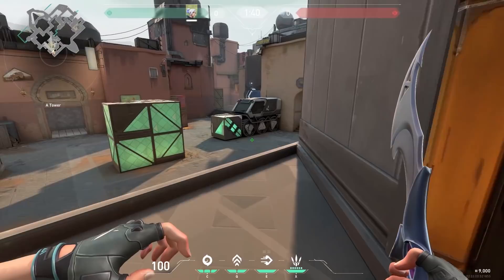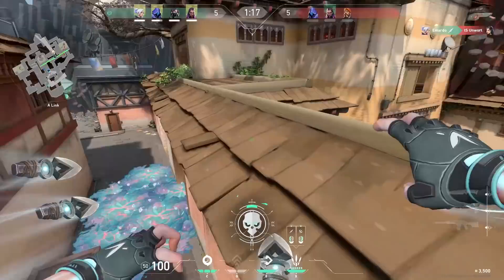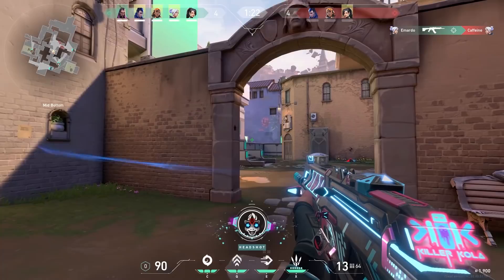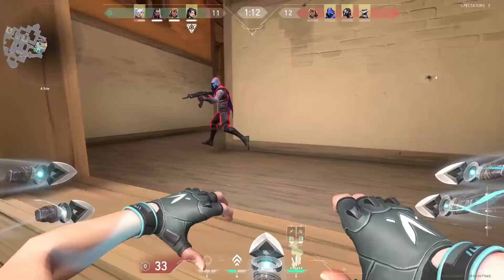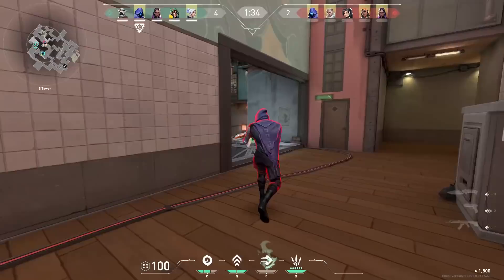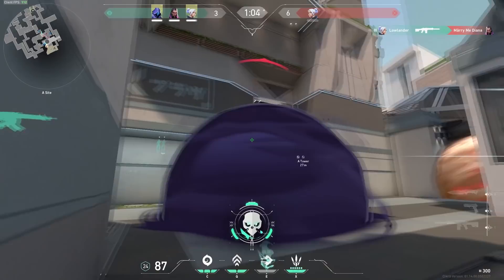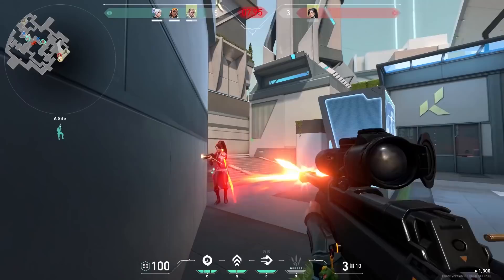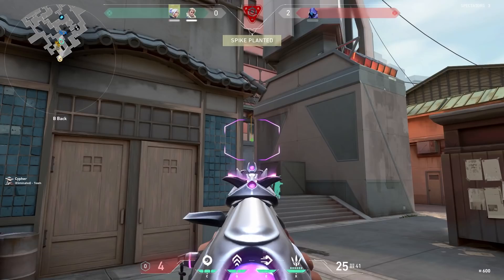I Played Nonstop JETT For 1 Month, Here's what I Learned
In my road to diamond series, I played only Jett for longer then one month. During this serie I've learned a lot of things about jett.